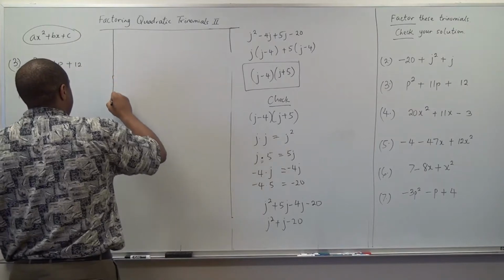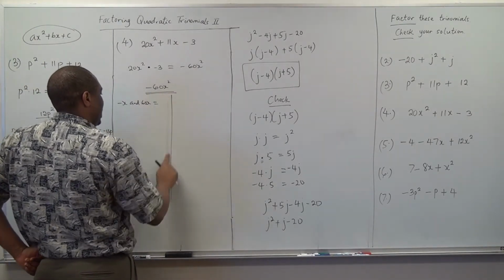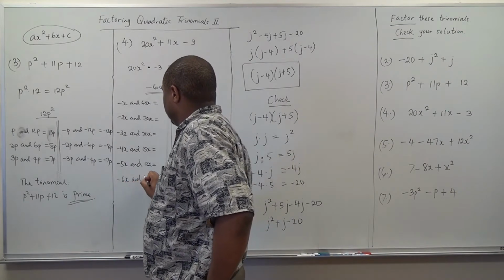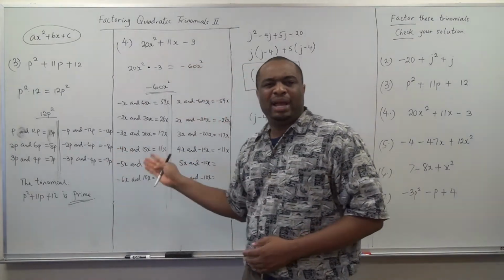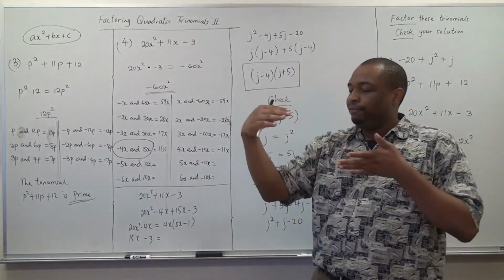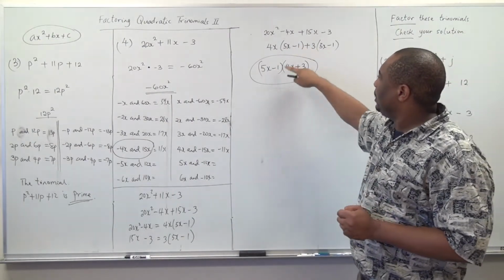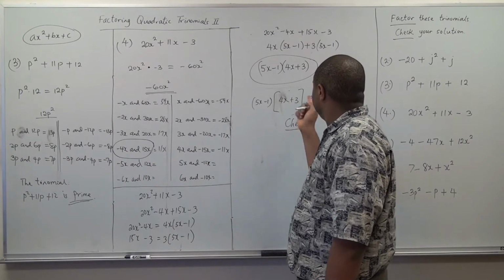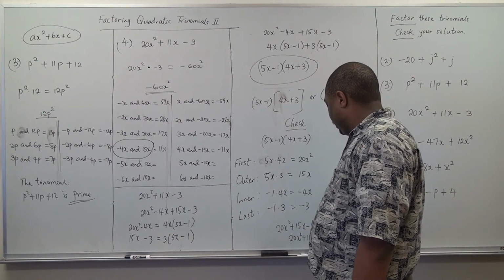Factoring Quadratic Trinomials - Part 4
The video clearly explains the process of factoring complete quadratic trinomials or expressions. It is the fourth part of a five part video series.